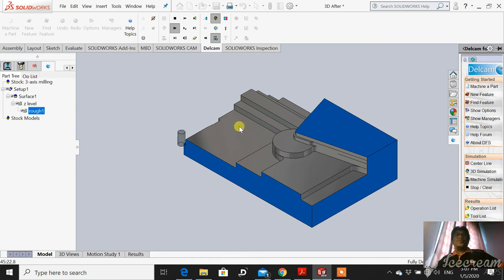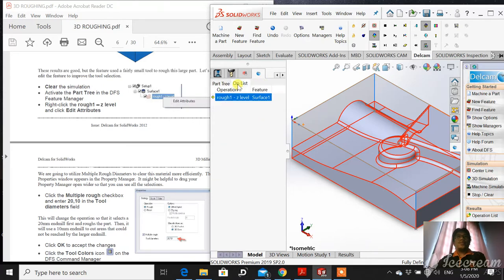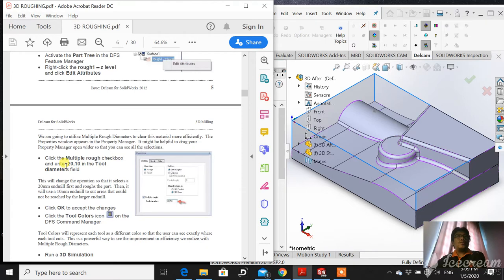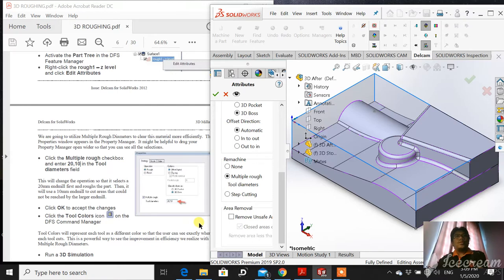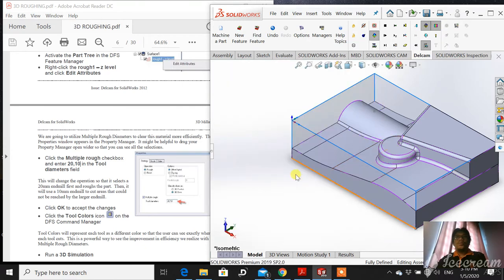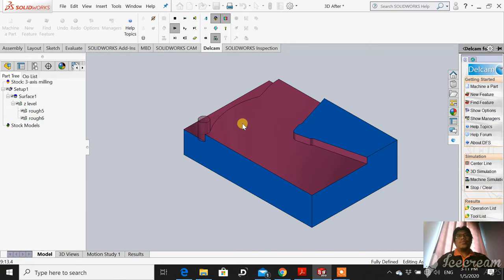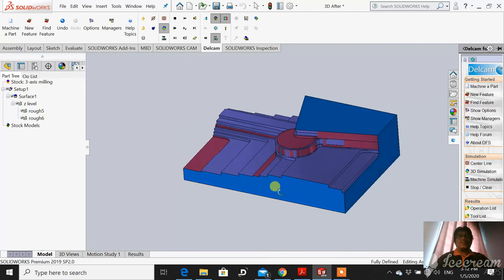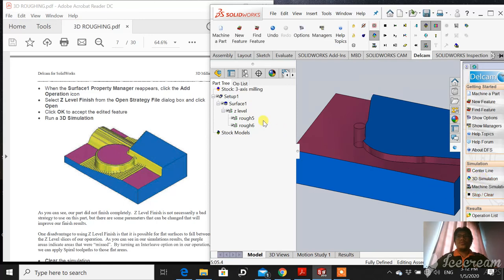DELCAM - PRISMATIC 03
tutorial on how to do a prismatic or 3D machining (milling), part 3